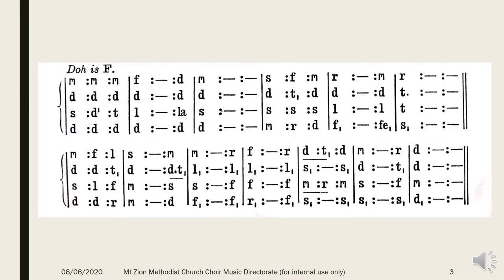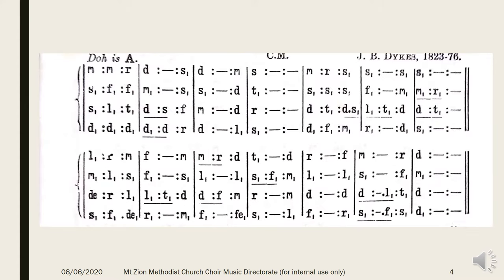Understanding Tonic sol-fa Lesson 4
Objective(s)
Interpreting 𝟑¦𝟒 time signature